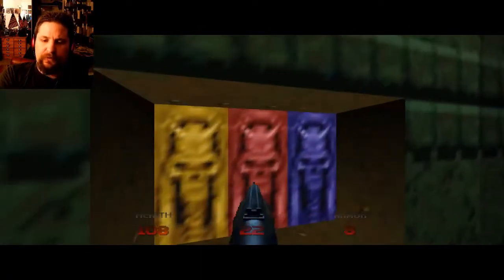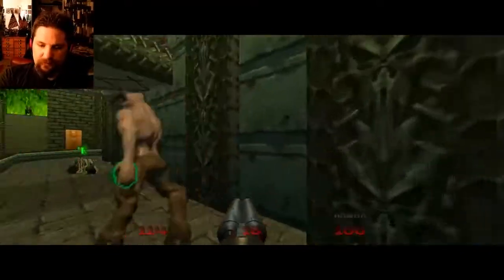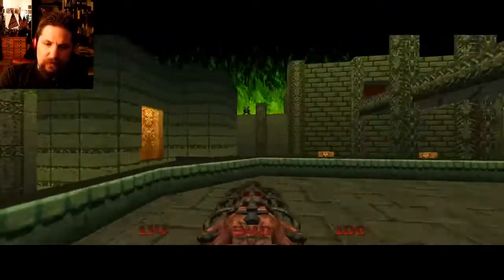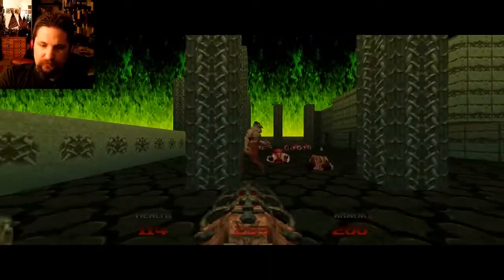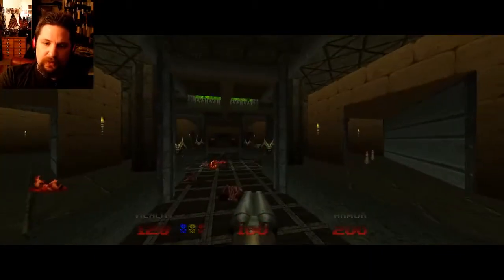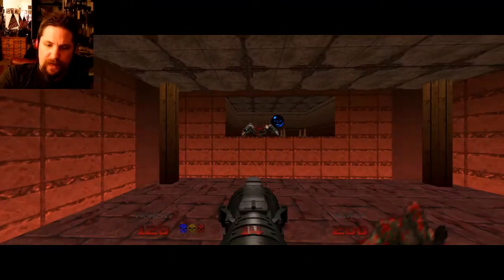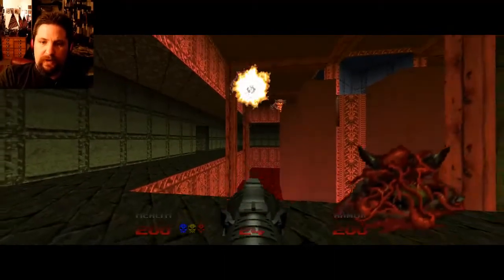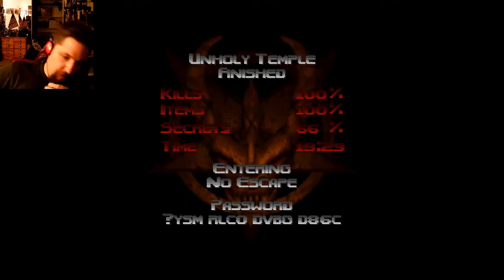Mission 23: Dude's pilgrimage to Doom 64's Unholy Temple!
Well hello and welcome to Mission 23 of Luke The Nuke's Doom 64 walkthrough and in today's video, we will be blasting our way through a very demonic-sounding map simply called Unholy Temple. The look of this level is rather eerie as well as it has a sky filled with green-fire among other unholy stuff as well as you shall see in my video here.

And in this map, we will not only have to find three skull-shaped keycards but also a bit of a puzzle and mystery as well I can't really explain as it is a trifle hard to explain but you will definitely see what I am talking about once you watch my video here. One thing I will go ahead and mention though is that there are demonic carvings in the walls that shoot out flaming round-bombs of different sorts. Luckily, I had God Mode because I had to restart this map with a little number of weapons and ammunition as well. Normally, I don't do God Mode just when I again absolutely have to to get through certain levels of obstacles.

I typically upload new vids on Wednesdays and Saturdays!

If you want to just order Doom 64 online via Steam.